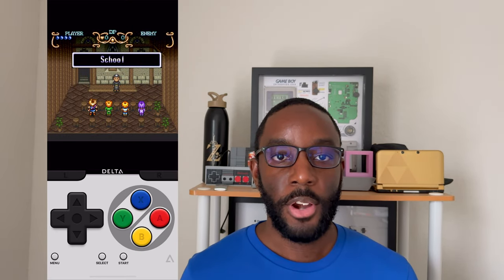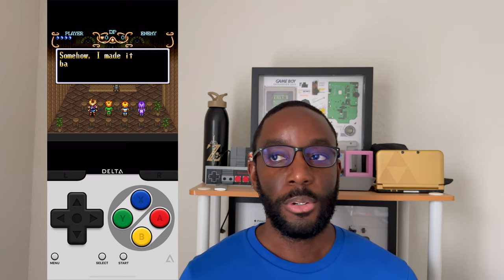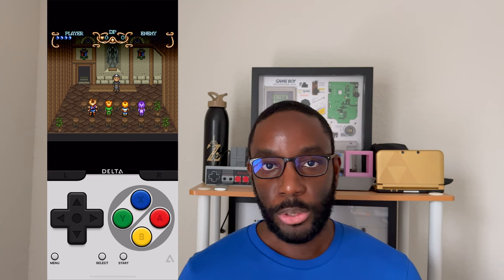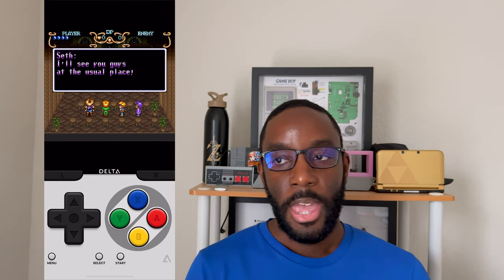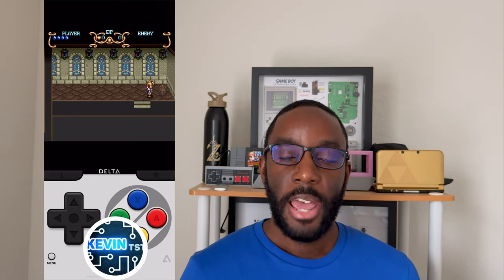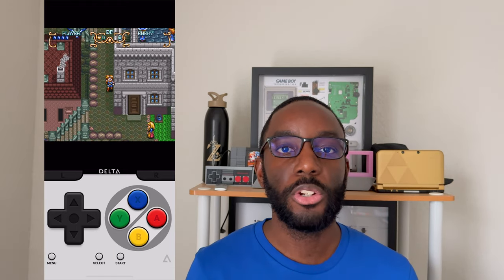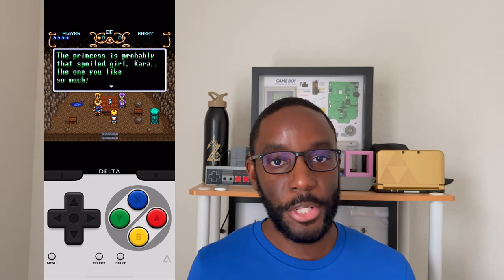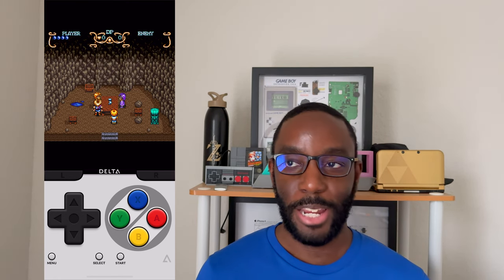Does The Delta Emulator Live Up To The Hype?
After years of janky workarounds, Apple finally allows emulators into the App Store. One of these Apps is Delta Game Emulator.  Check out my first impressions of it and what is the one thing that can be done to improve iOS emulators.